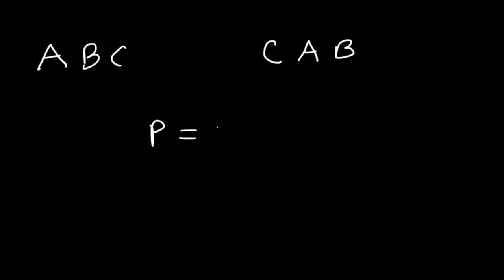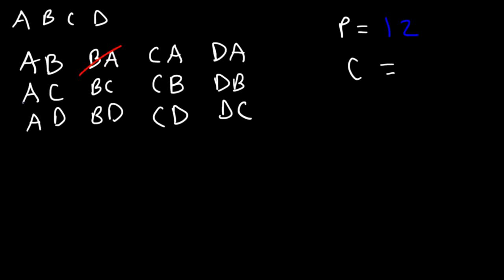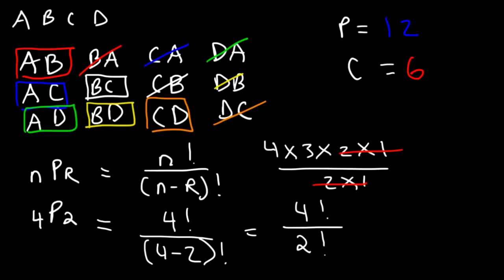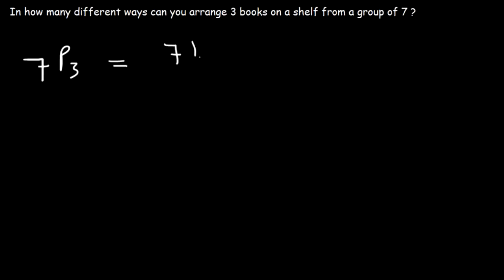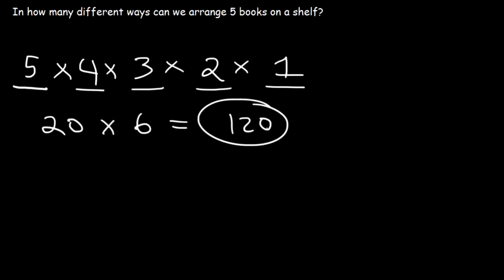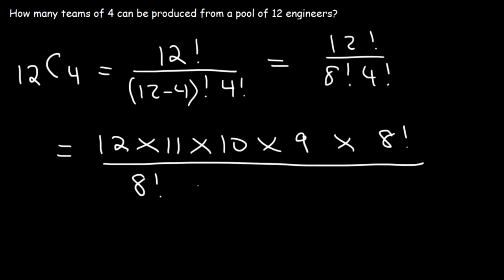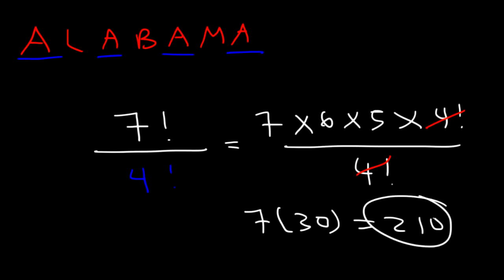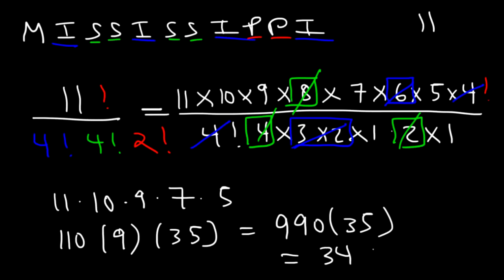Permutations and Combinations